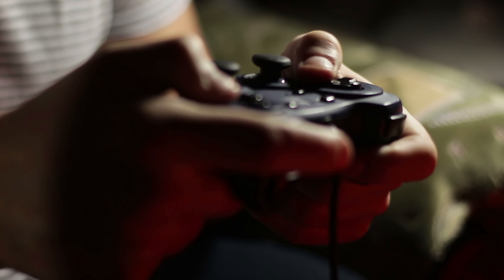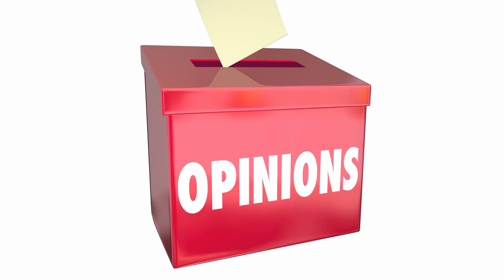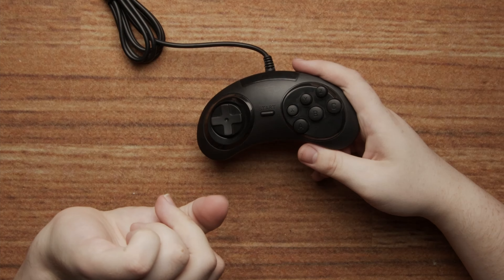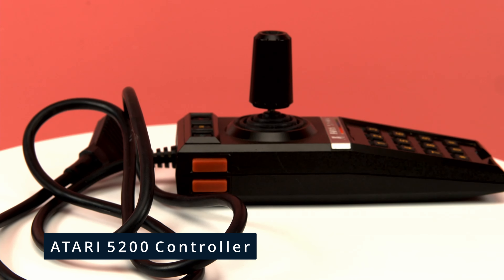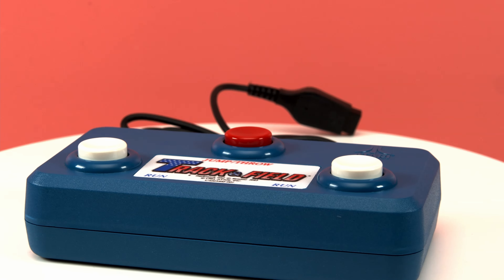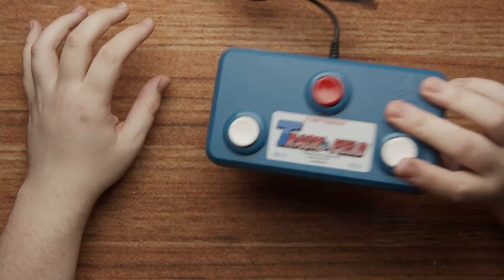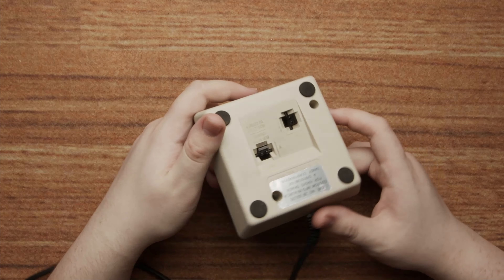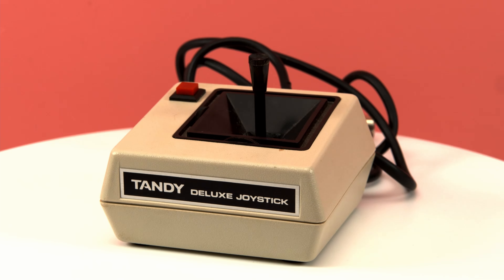The Top 5 WORST Controllers We Own! - Video Game Retrospective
Hey guys! Today we take a fun look at some of the worst video game controllers we own! These retro controllers are truly terrible and we wouldn't wish them on anyone! What's the worst video game controller you have ever used?